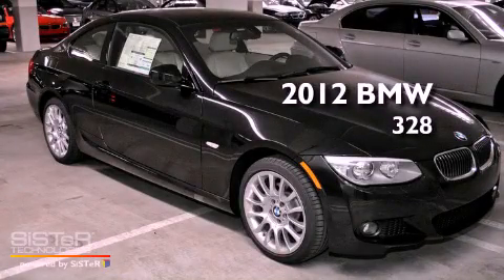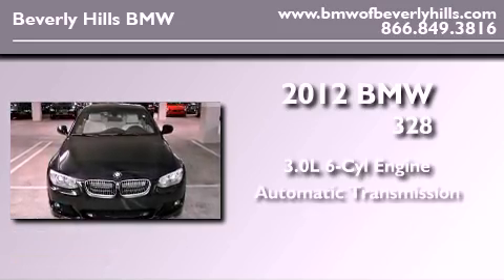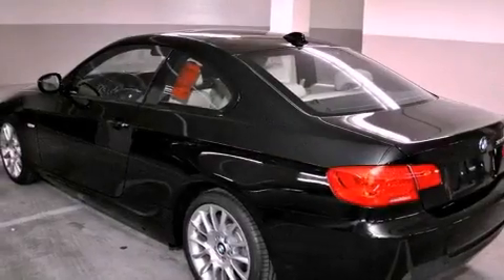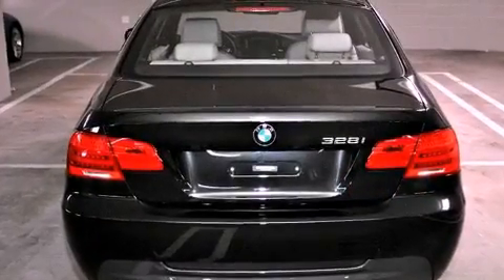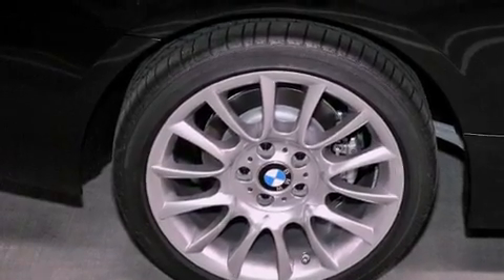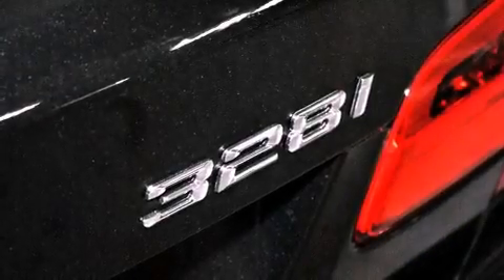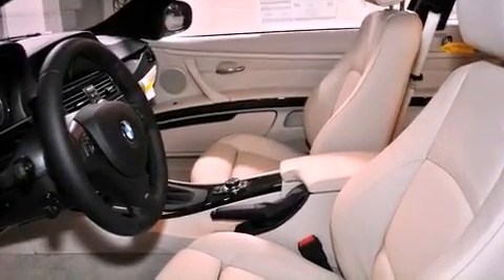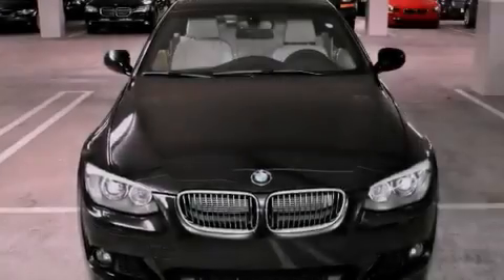2012 BMW 328i Los Angeles CA 90036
Year : 2012

 Make : BMW

 Model : 328i

 Engine : 3.0L I-6 cyl

 Trans . : Automatic

 8825 Wilshire Boulevard

 2012 BMW 328i Los Angeles CA